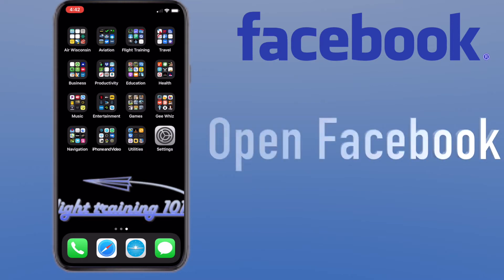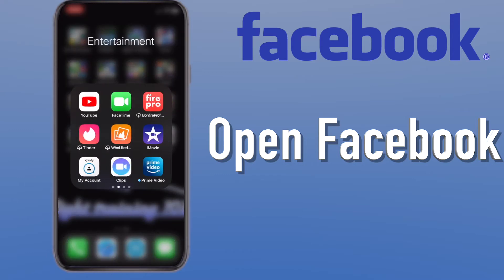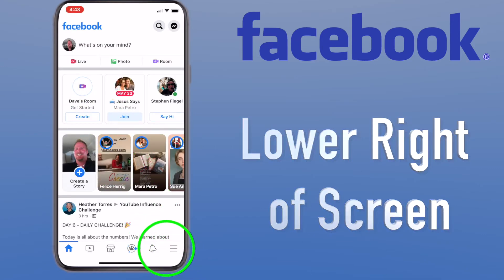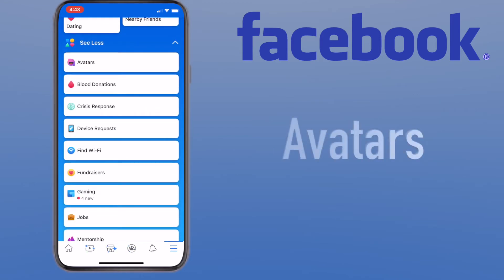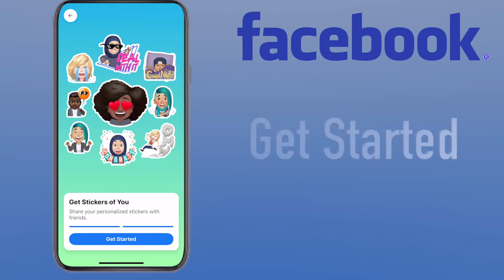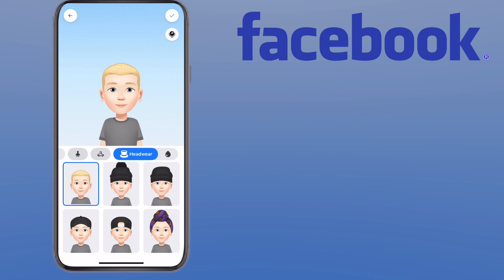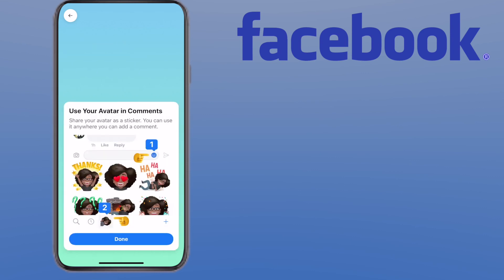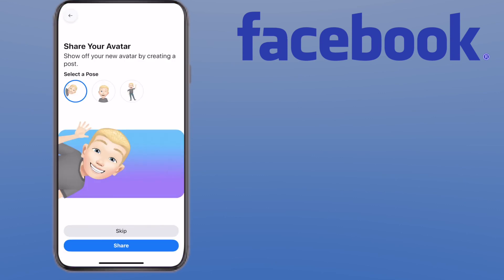How to Create your FACEBOOK AVATAR - 2020 FACEBOOK UPDATE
How to Create your FACEBOOK AVATAR - Forever Learning will guide you Step by Step through facebooks new 2020 update - creating your very own custom facebook avatar.  While the process will only take you a few minutes, the avatar will be ready to use forever.

0:00 Time Code (Time Stamps Below)

0:39  Click on Settings (Lower Right)
0:46  See More
0:51  Select AVATARs
1:03  Get Started
1:09  Skin Tone
1:25  Hair Style
1:45  Hair Color
1:58  Facial Structure
2:09  Complexion
2:38  Wrinkles -- whose really going to add these?
2:47  Eye Shape
3:05  Eye Color
3:21  Eye Makeup
3:26  Eyebrows
3:38  Eyebrow Color
3:50  Glasses
4:03  Frames Color (Glasses)
4:11  Nose Shape
4:26  Lips
4:46  Lip Color
4:50  Facial Hair
4:55  Body Type
5:09  Clothing
5:29  Hats / Headwear
5:41  Click to FINISH

6:26  Click to SUBSCRIBE

If you like what you see here - kindly comment on your favorite Social Media platform.